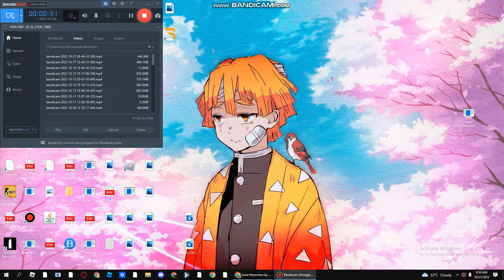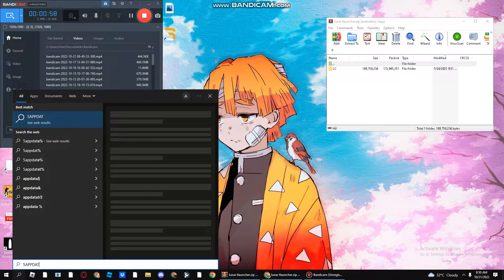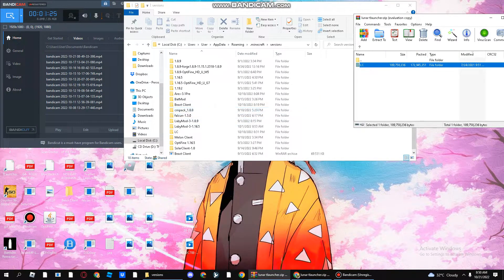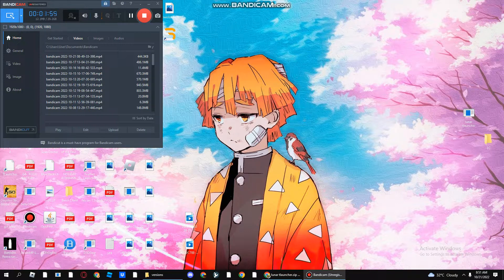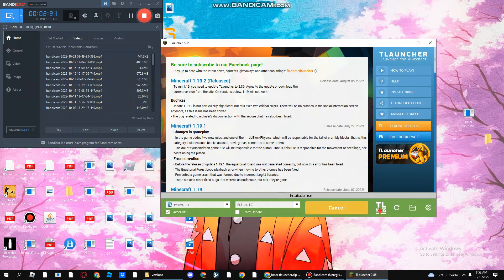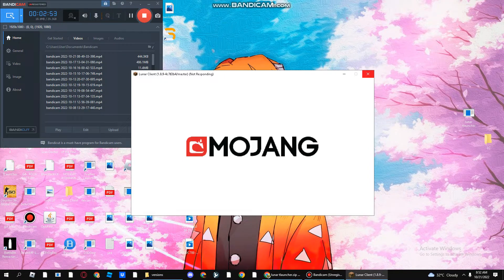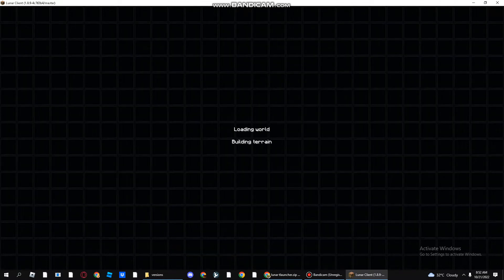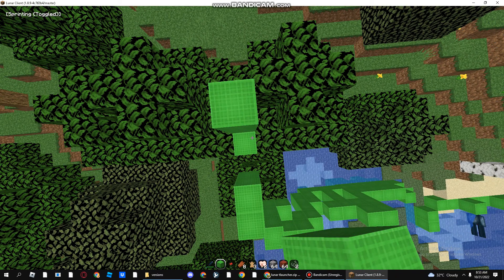HOW TO DOWNLOAD LUNAR CLIENT FOR CRACKED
credits for 0rangeSlice